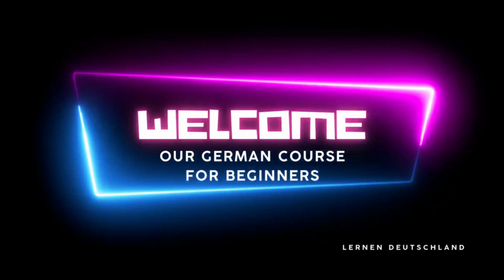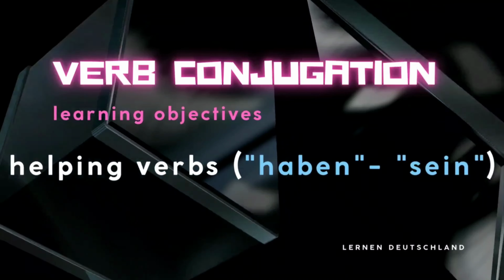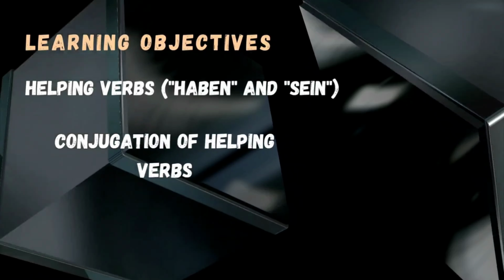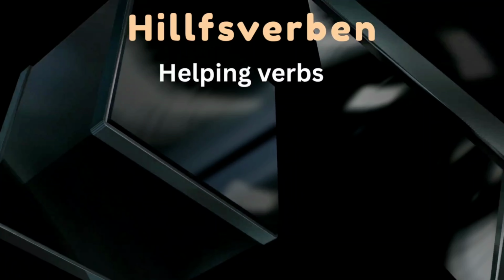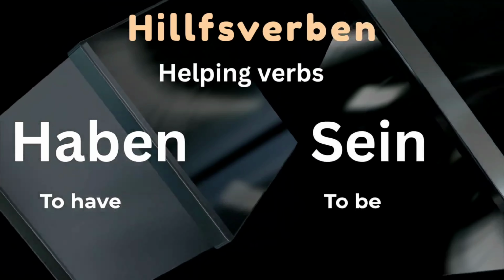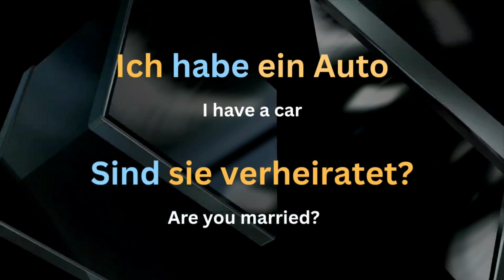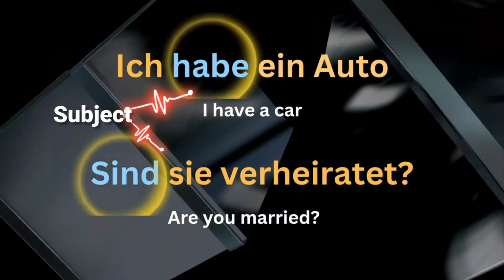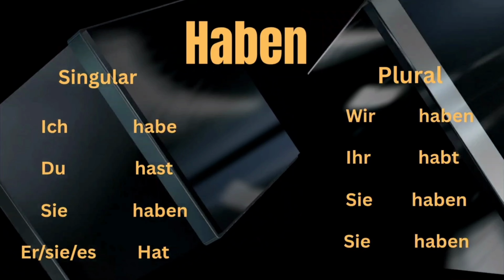Sein vs Haben: Complete Guide to German Helper Verbs + Examples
🇩🇪 Learn German Auxiliary Verbs:

 SEIN & HABEN Complete Guide

you'll master the two most important helper

 verbs in German:

 SEIN (to be) and HABEN (to have).

✅ What You'll Learn:

• Complete conjugation of SEIN and HABEN

• When to use SEIN vs HABEN

• Real-life examples and sentences

• Practice exercises

       below!